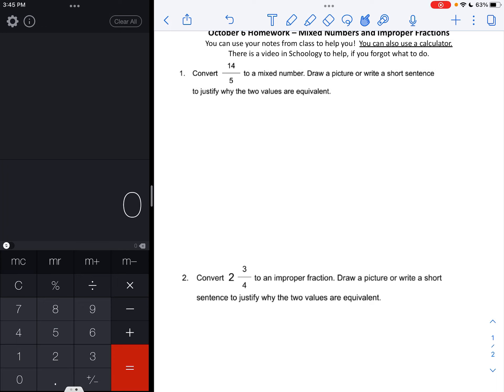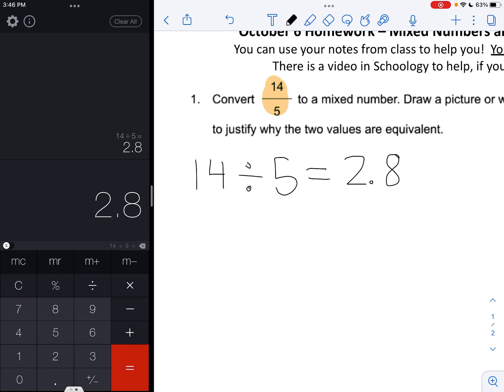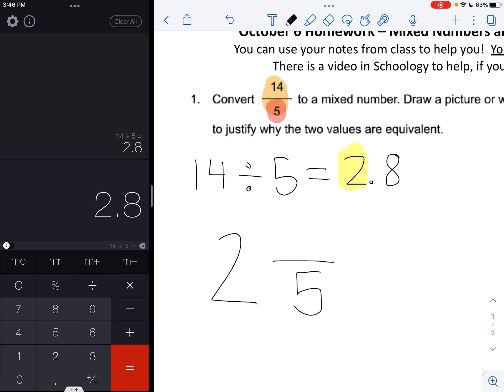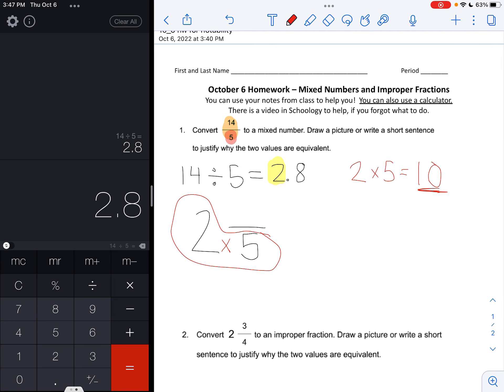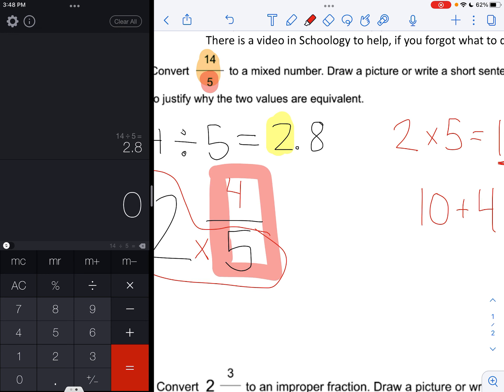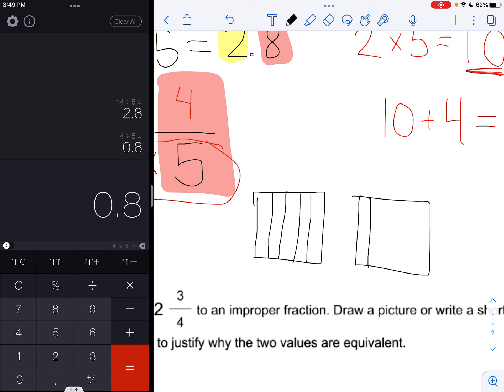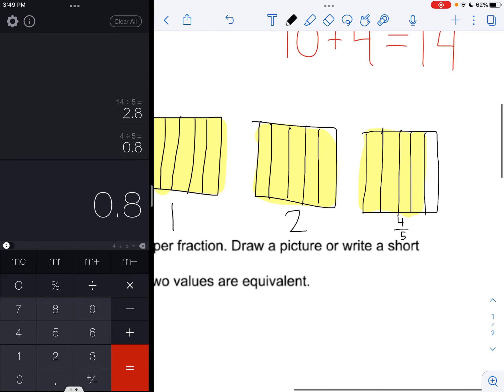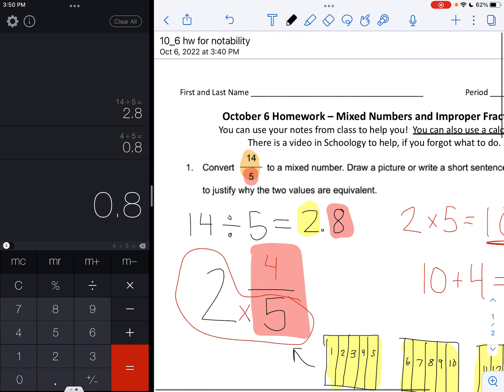October 6 Video Homework Help